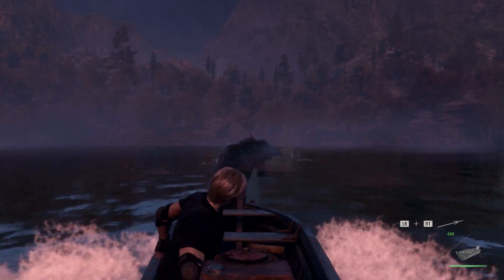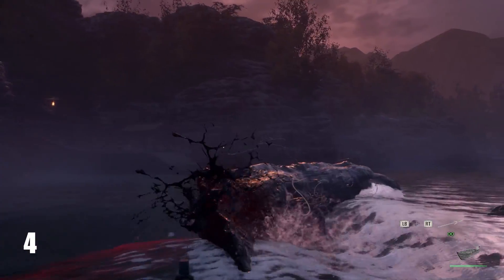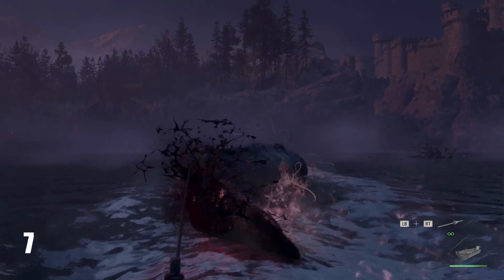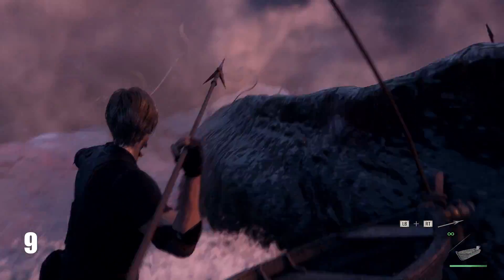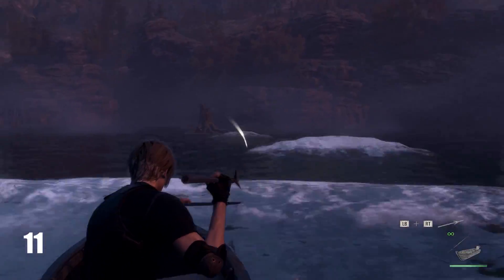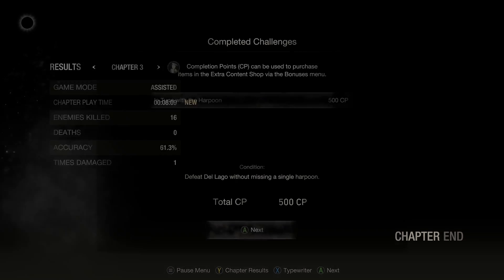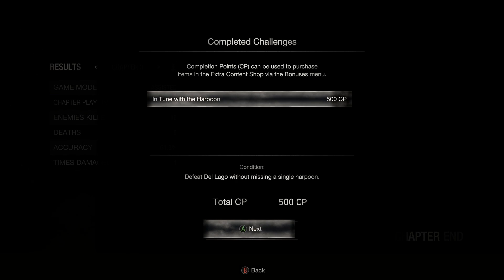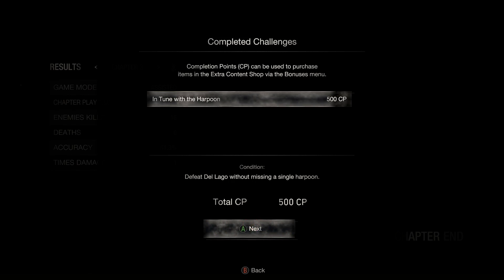EASIEST WAY In tune with the harpoon GUIDE | Resident Evil 4 Remake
This is the best and easiest way to get this challenge done. I was trying to do it in Hardcore and Professional but it's way too stressful.